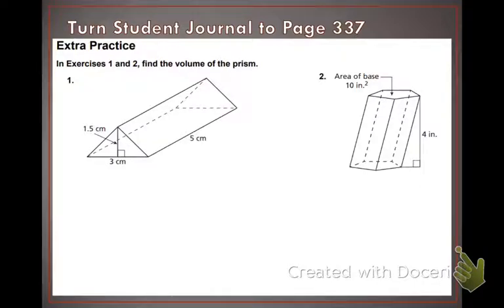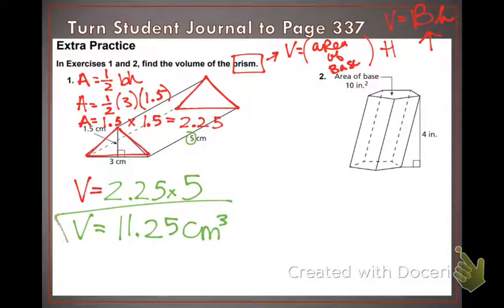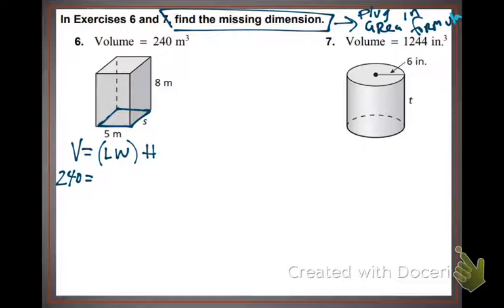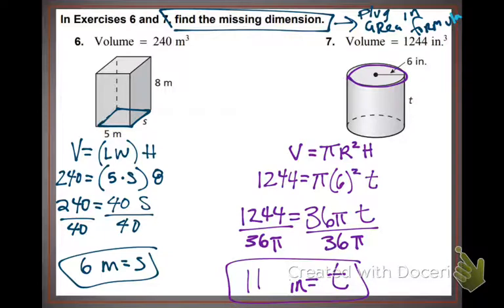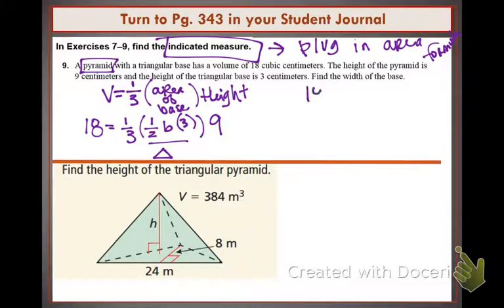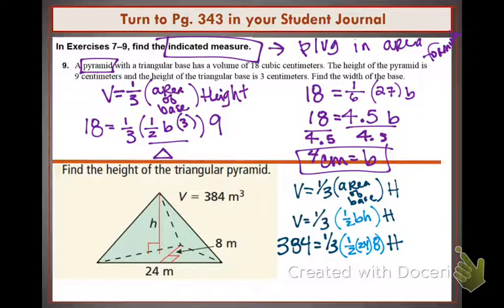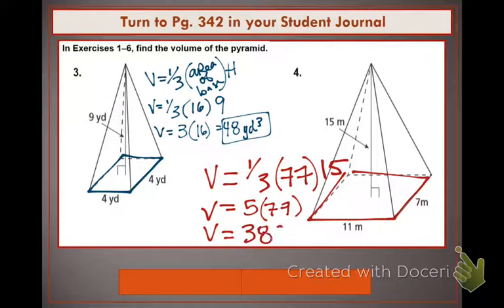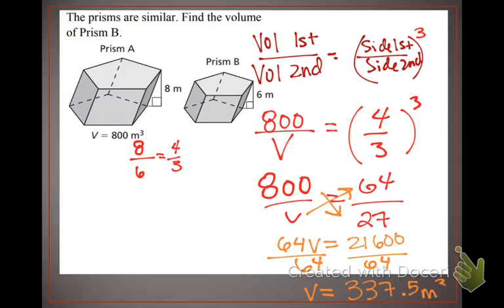11.5 + 6 Review